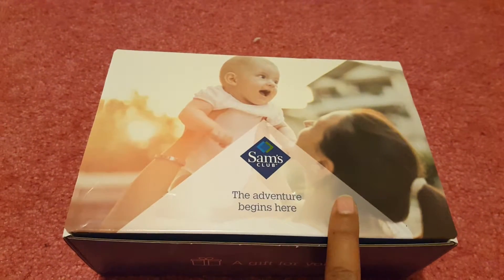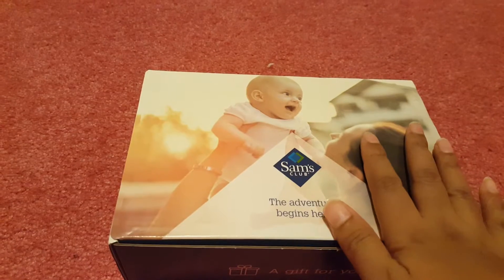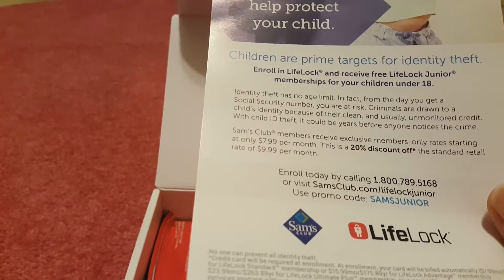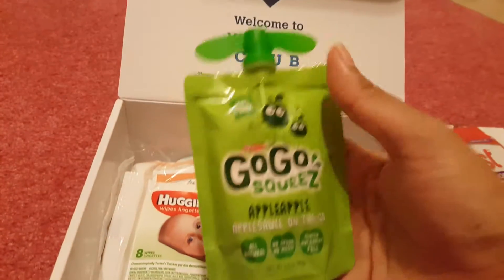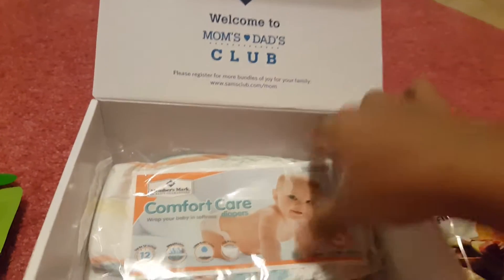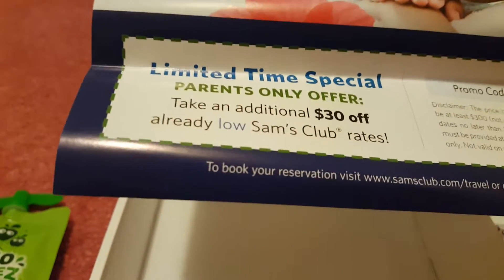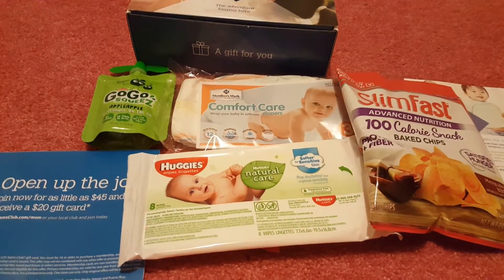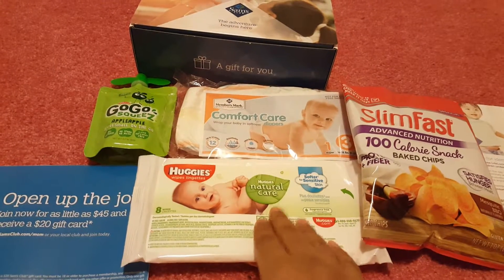Free baby box from Sam's 📦 / Unboxing Sams Baby box!!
Hello evreryone !!

Rebates and money making  : 👇
Help me and help yourself, join my ibbota group and earn $10 welcome bonus and I will get $5

Get free clothes from YEA FREE clothes 😍👕👖👗👚👇 sign up and createa collection you'll get $20 credit and shop for free: